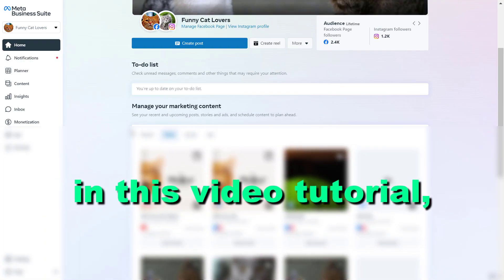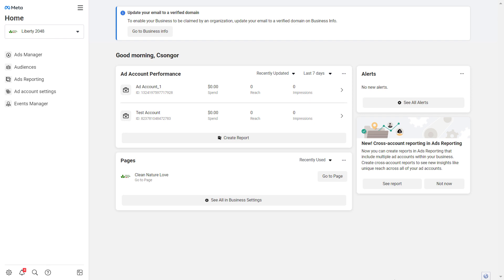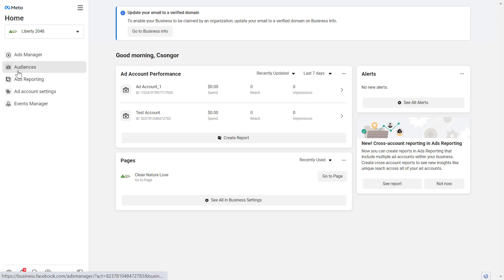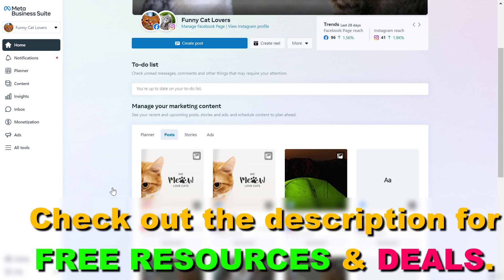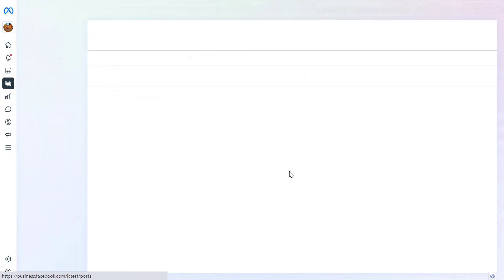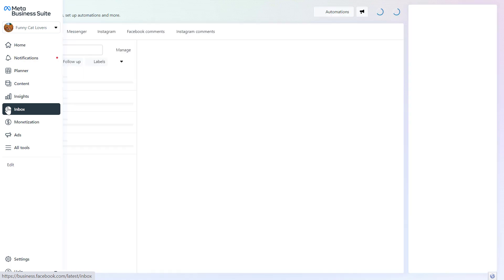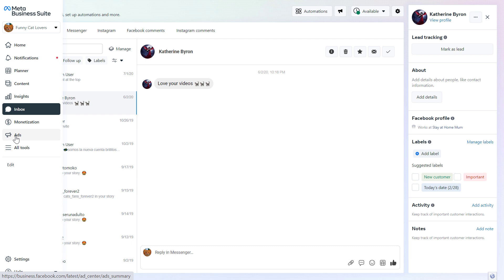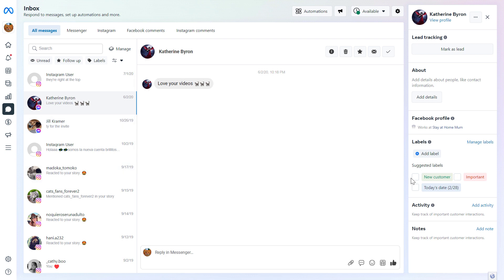Facebook Business Suite Vs Facebook Business Manager Differences Explained [in 2025]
. - Learn what is the different between Facebook Business Suite vs Facebook Business Manager. Meta Business Suite is the official name of the Facebook Business Suite.